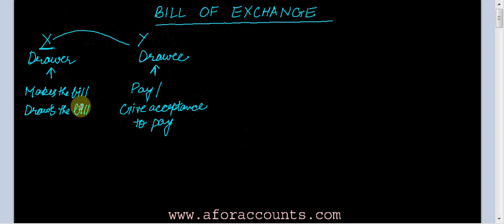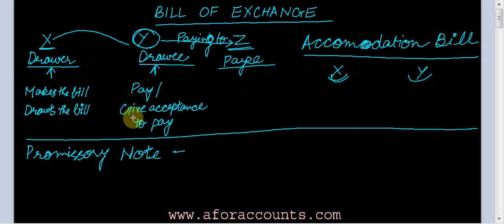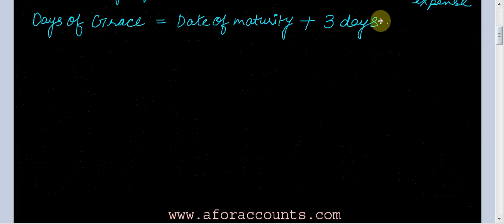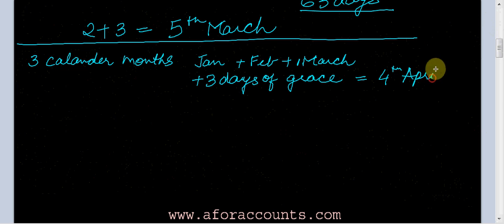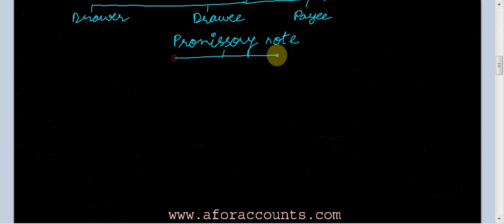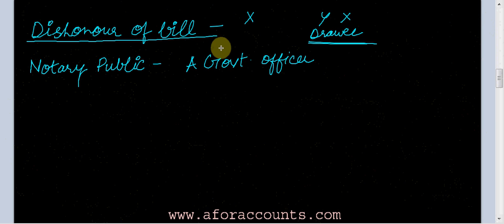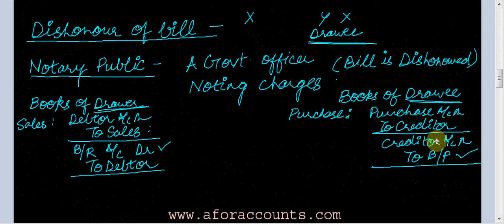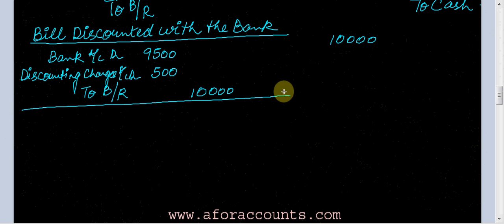12.1 Bill of Exchange - Introduction Part 1